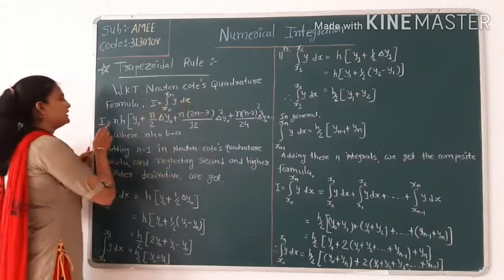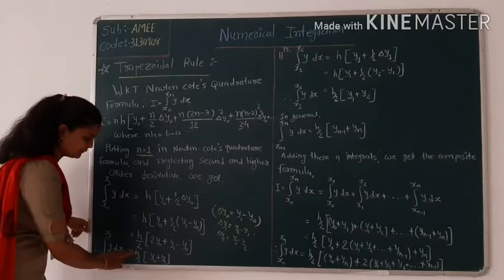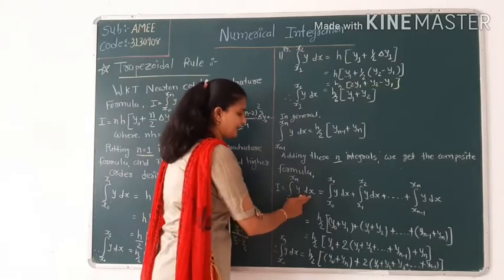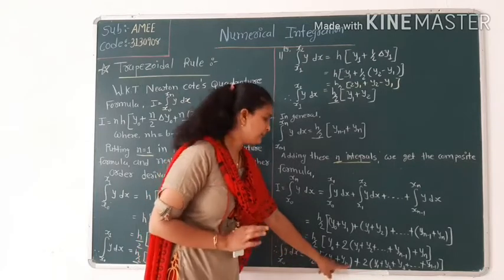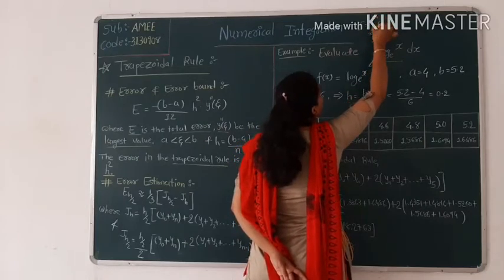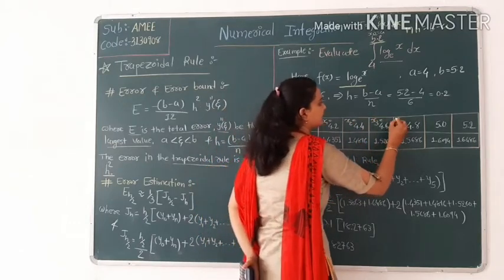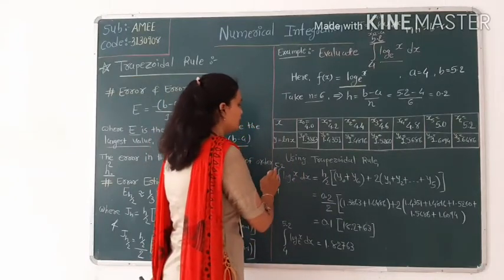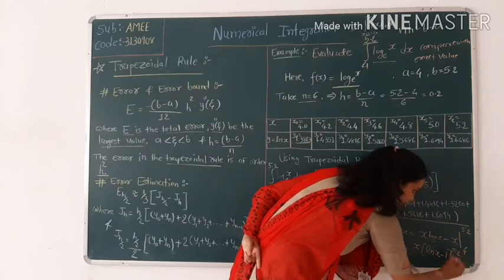(V-2) Numerical integration